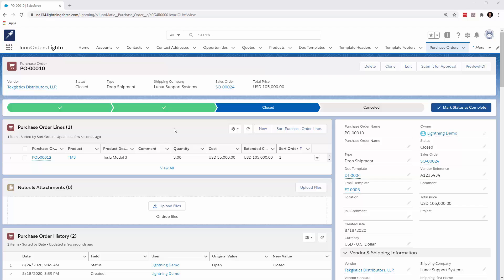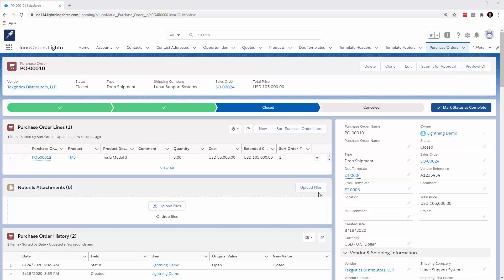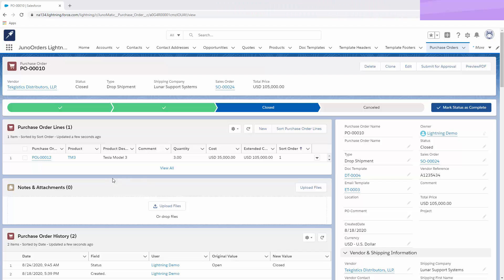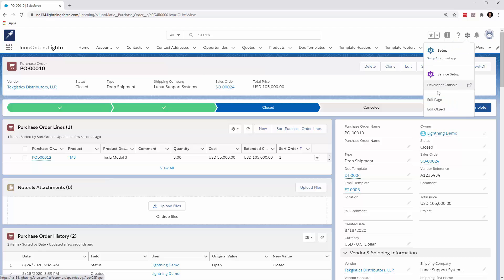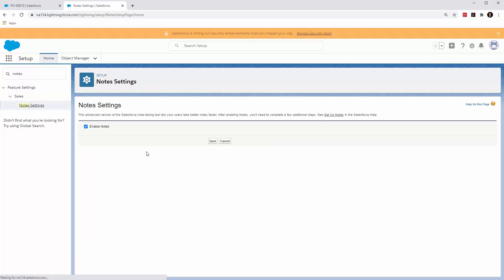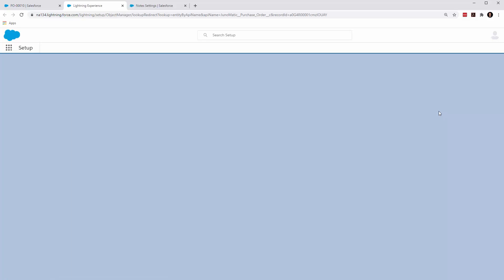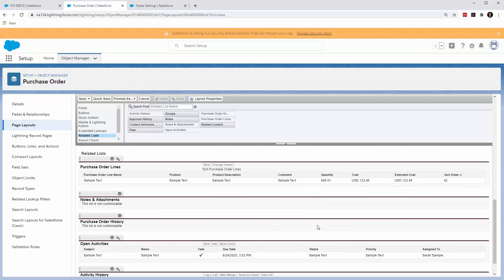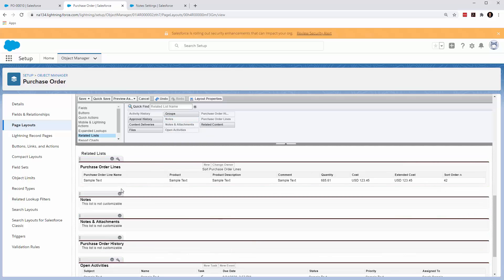Adding Notes to Salesforce Layout when the Button Has Gone Missing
The Salesforce Winter 2017 release created some changes for those of us who use Notes on the object layout.  You'll notice that the button to add notes has disappeared.  Getting it back is pretty straight forward.  Go to Setup, Type in Notes, Enable Notes.  Next, go to Edit the Object where you need Notes.  Locate the Page Layout and add the Notes related list to your page.